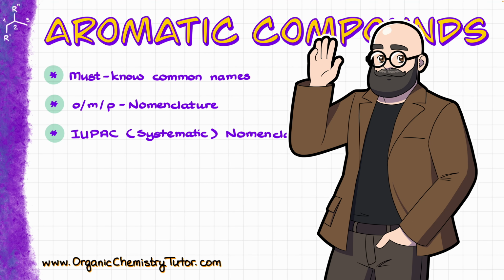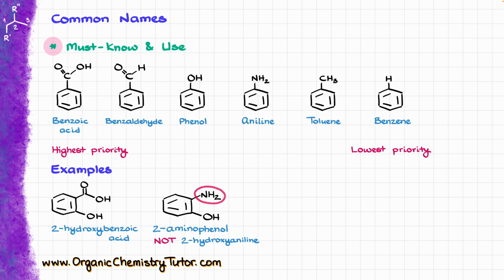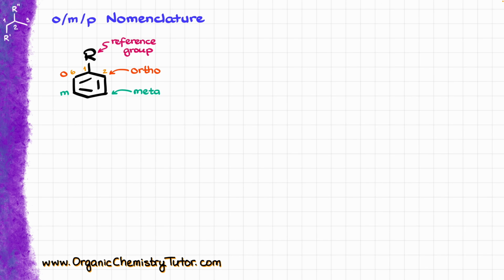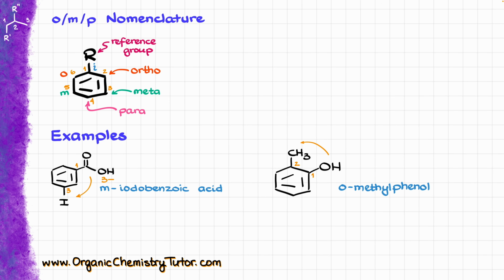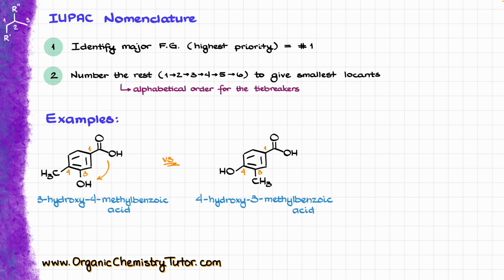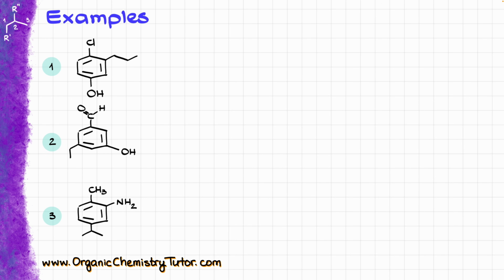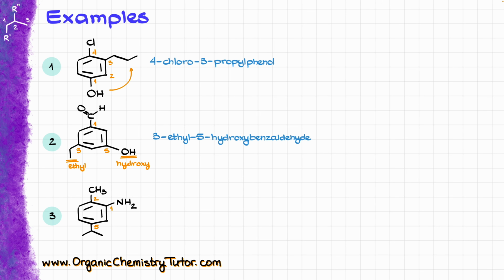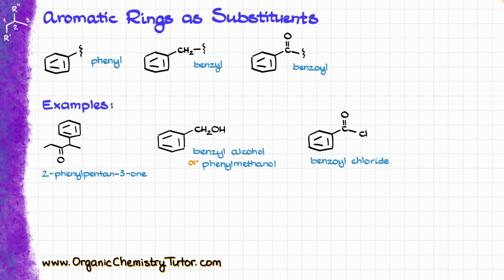How to Name Aromatic Compounds Like a Pro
This video offers a comprehensive guide to the **nomenclature of aromatic compounds**, covering essential common names and the ortho, meta, and para nomenclature system. We discuss the limitations of these naming conventions and detail the **IUPAC nomenclature of organic chemistry** for systematically naming these compounds. This tutorial is perfect for anyone looking to master naming in **organic chemistry**, especially for compounds containing a **benzene** ring.

Chapters:
00:00 Intro
00:22 Common Names
03:33 Ortho-Meta-Para
07:09 IUPAC Nomenclature
10:27 More Examples
13:19 Rings as Substituents